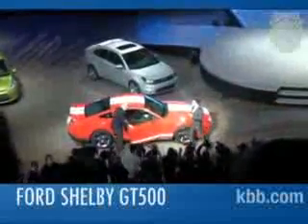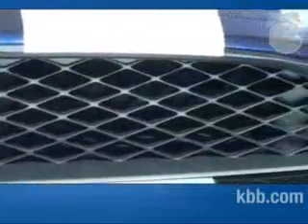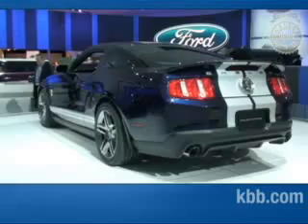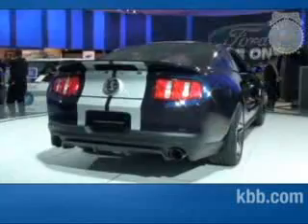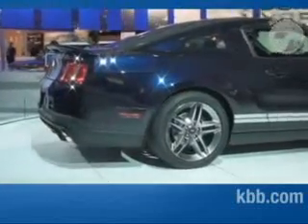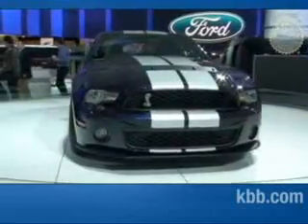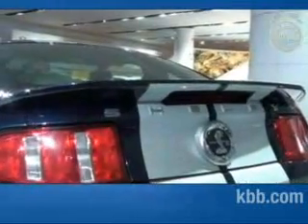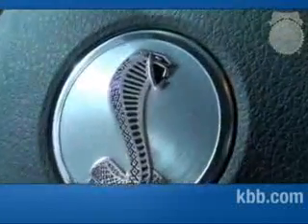2010 Ford Shelby GT500 - Kelley Blue Book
2010 Ford Shelby GT500. Not two months after unveiling the restyled 2010 Mustang, Ford pulled the wraps off the latest version of its Shelby GT500 super-'Stang. As if the previous version's 500 horsepower wasn't enough, these new GT500 coupes and convertibles pack a projected 540 pavement-ripping ponies from their supercharged and intercooled 5.4-liter V8, while delivering about two more miles per gallon on the highway. Peak torque has increased from 480 to 510 lb.-ft. and the rear-axle's standard ratio increased from 3.31:1 to 3.55:1, promising truly scary acceleration. Outside, the reworked heetmetal is augmented with a new functional extractor to vent under-hood heat and a "Gurney Flap" rear spoiler. Ford's Special Vehicle Team (SVT) says it used the 40th anniversary Shelby GT500KR "King of the Road" Mustangs as its performance starting point and built from there. For more new car reviews, interviews and automotive news today.